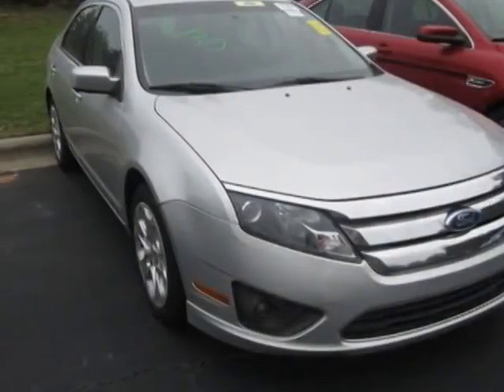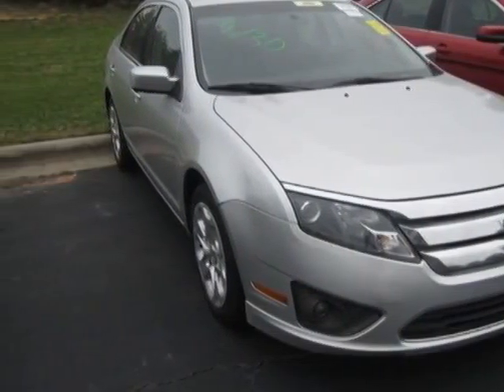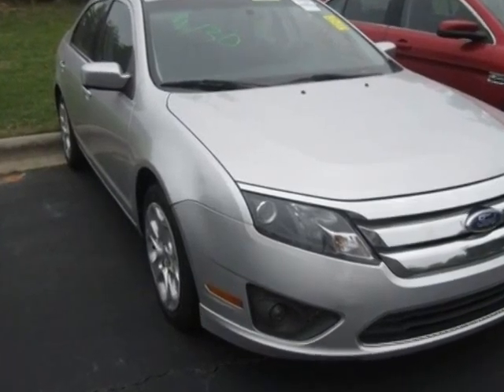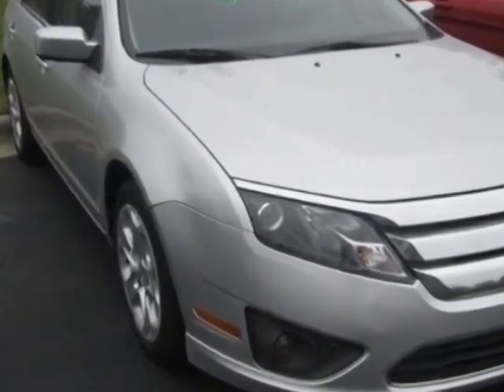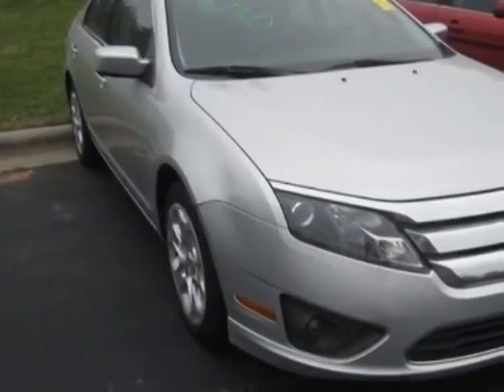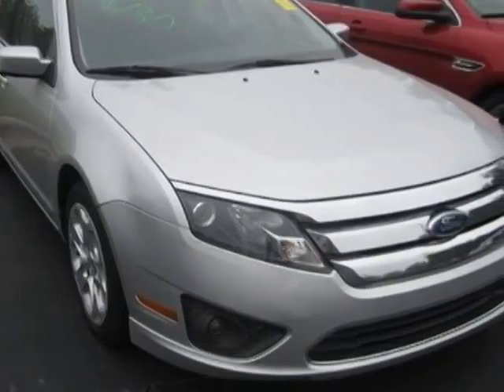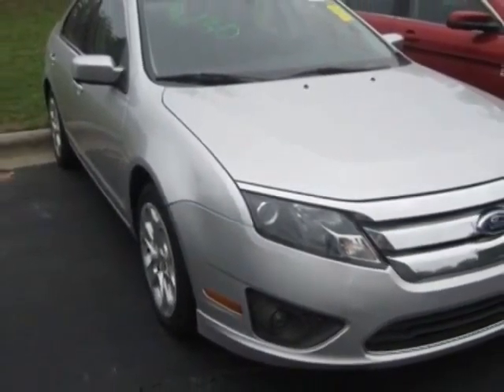2011 Ford Fusion 4dr Sdn SE FWD Sedan - Burlington, NC